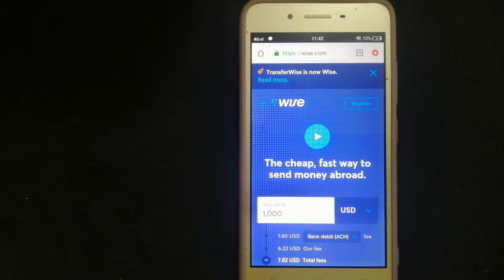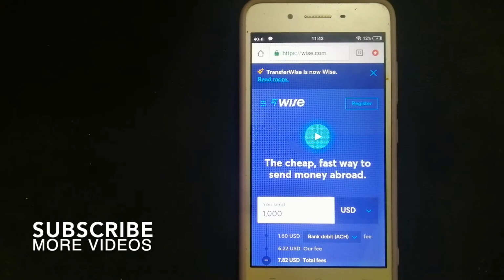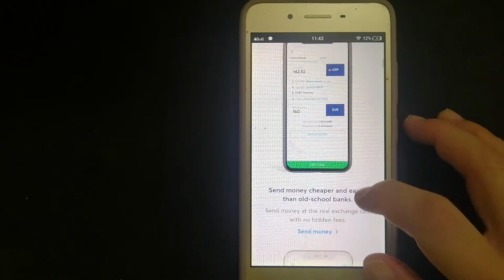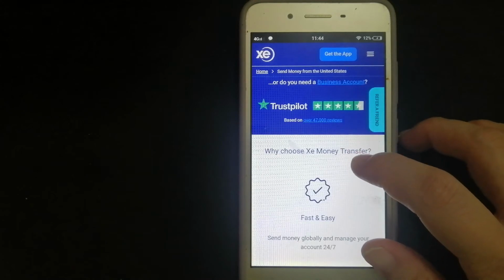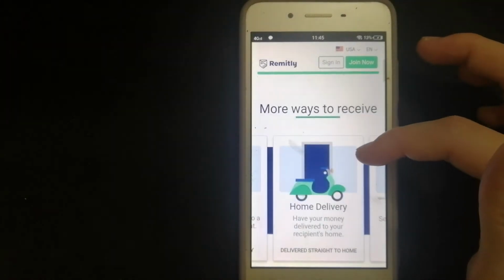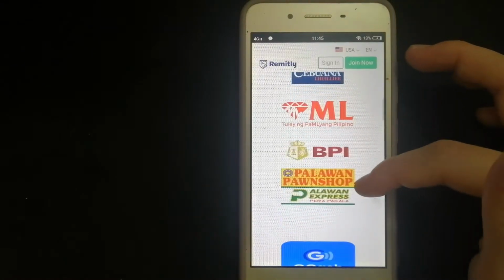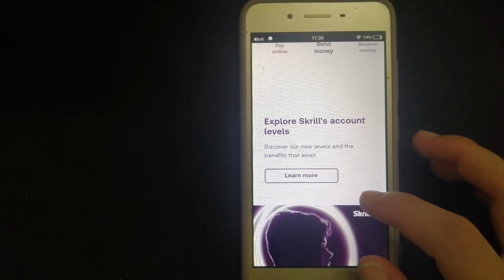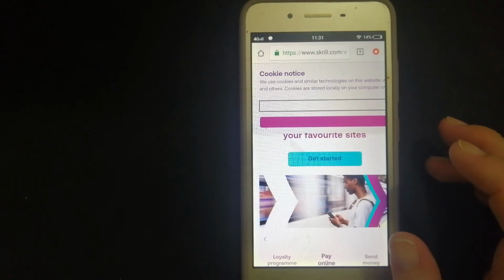🔴 How To Transfer Money Overseas From Australia to Japan 🔴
Japan (Japanese: 日本, Nippon or Nihon,[nb 1] and formally 日本国)[nb 2] is an island country in East Asia. It is situated in the northwest Pacific Ocean, and is bordered on the west by the Sea of Japan, while extending from the Sea of Okhotsk in the north toward the East China Sea and Taiwan in the south.